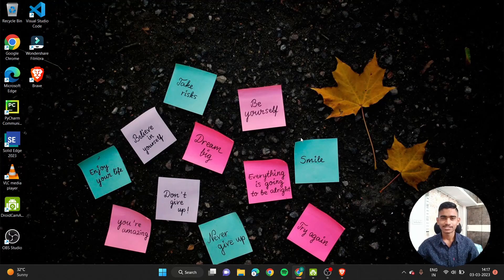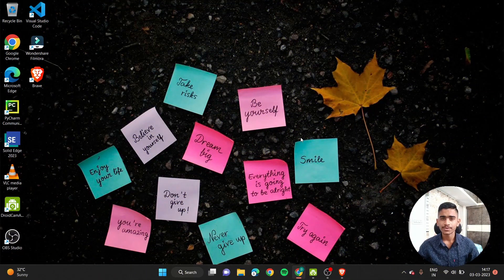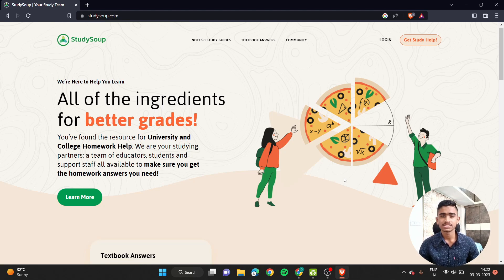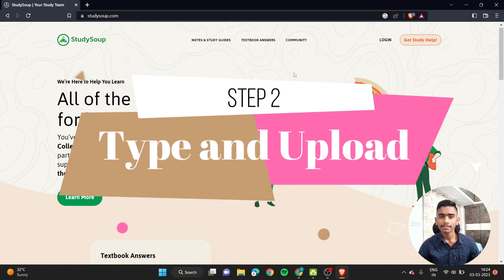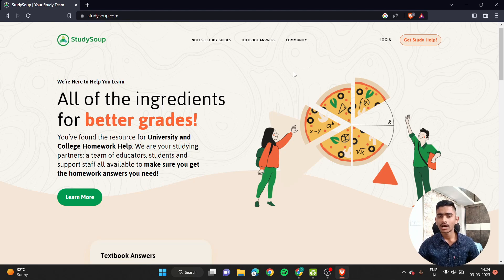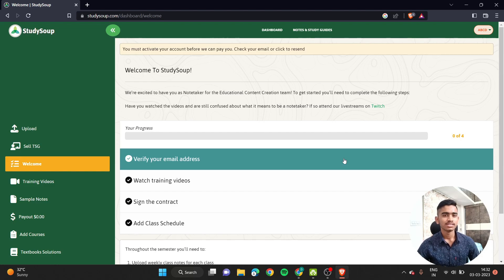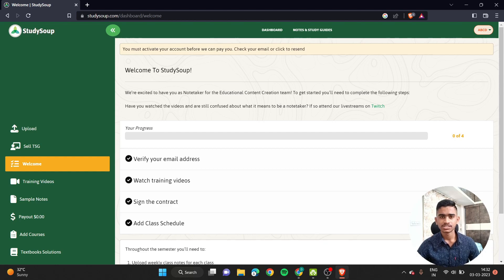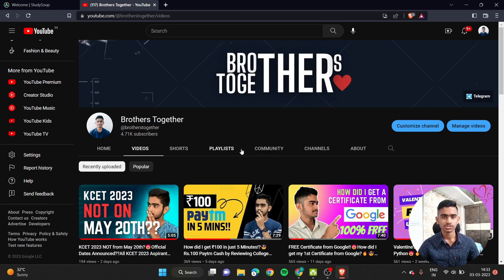How did I earn money from my Notes?? 1st Year Engineering Students Must Watch!😎Earn Money for Notes😍